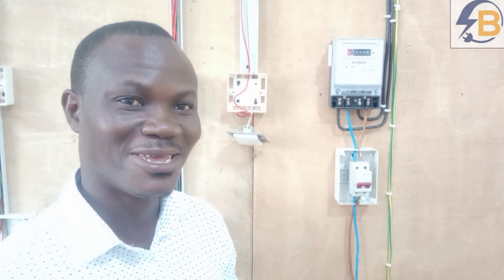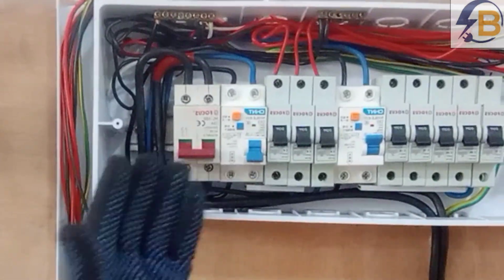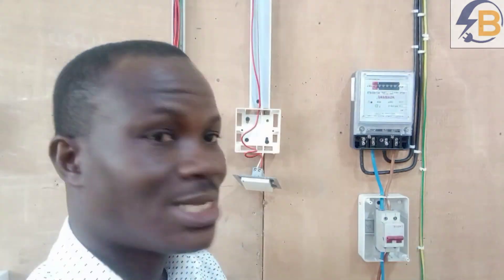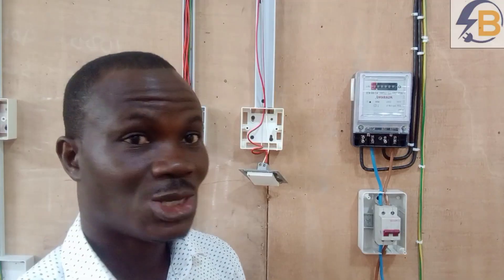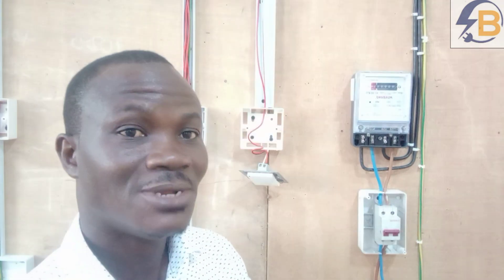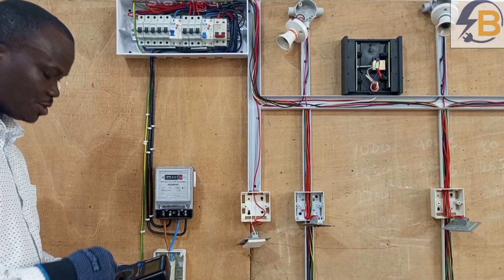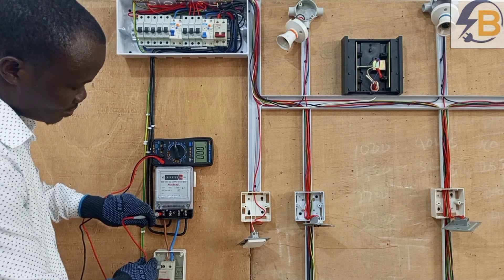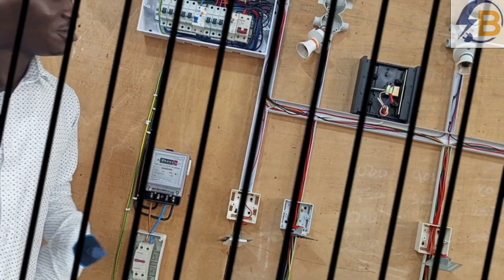Full Electrical House Wiring |Part7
This video is the |part7| of the series on FULL ELECTRICAL HOUSE WIRING. in this episode, we we will look at the differences between polarity and continuity tests in electrical wiring.
Understanding these concepts is crucial for proper inspection and testing of electrical systems. Watch to learn more and improve your knowledge in this area.